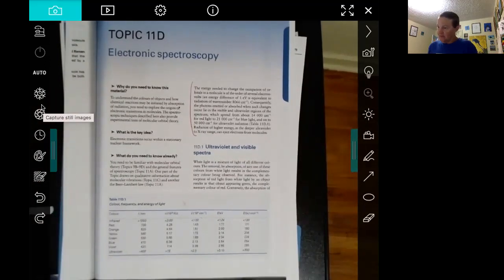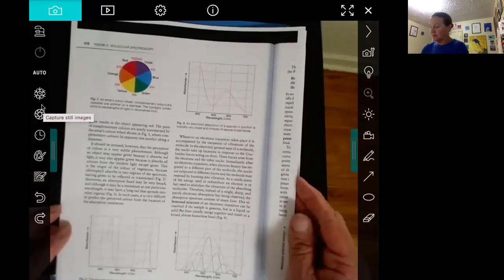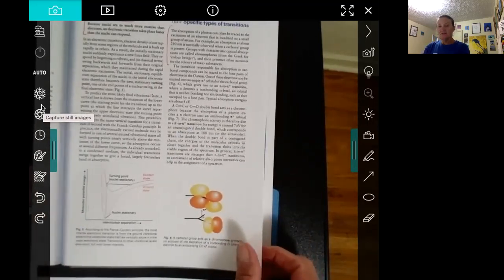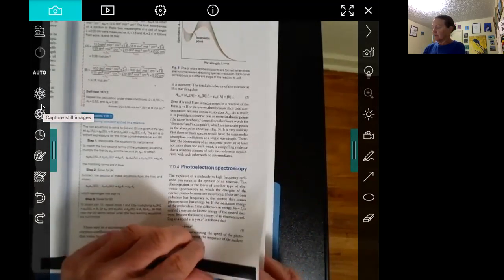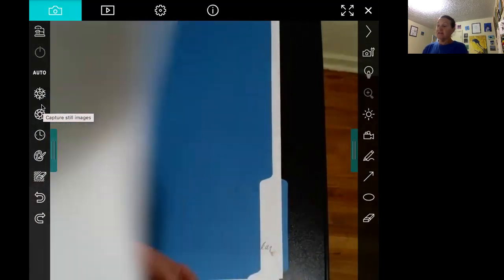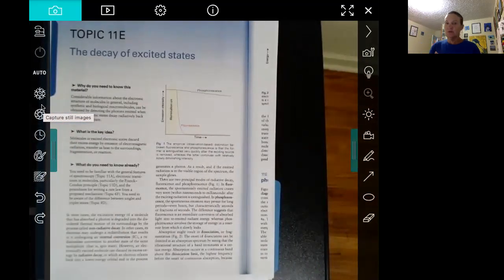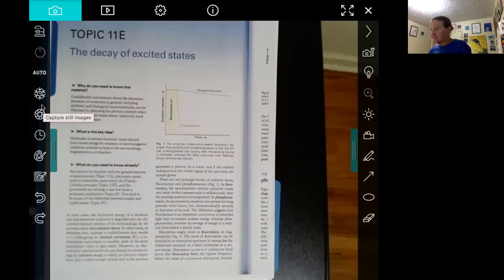Focus 11C and 11D